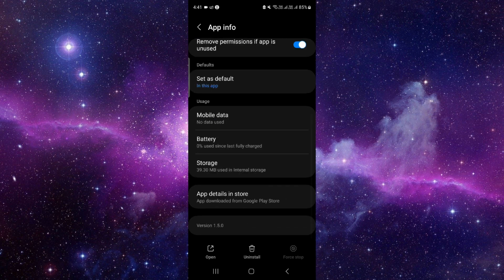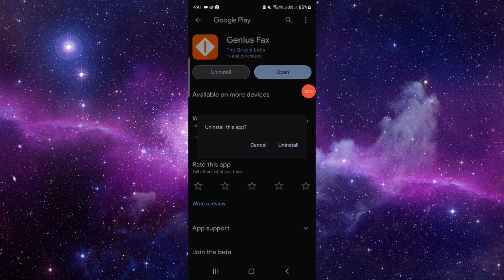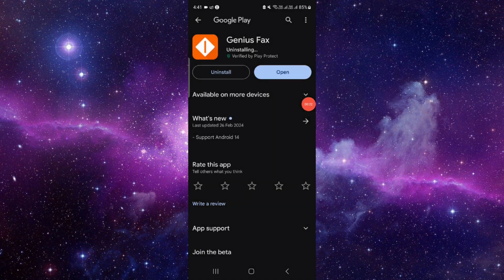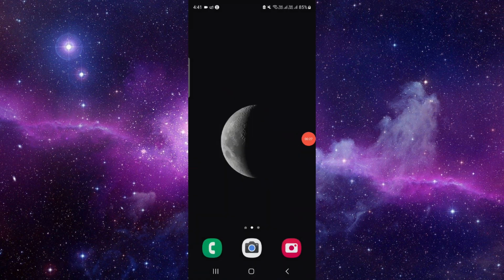✅ How To Uninstall/Delete/Remove Genius Fax - Faxing app (Full Guide)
Discover how to smoothly uninstall or delete the Genius Fax - Faxing app from your device with our comprehensive guide. Whether you're transitioning to a new faxing app or need to declutter your device, our step-by-step instructions ensure a hassle-free removal process. Bid farewell to the Genius Fax app effortlessly.

Key Learning Points:

Uninstalling the Genius Fax - Faxing app
Step-by-step guide for app removal
Tips for managing your faxing needs efficiently